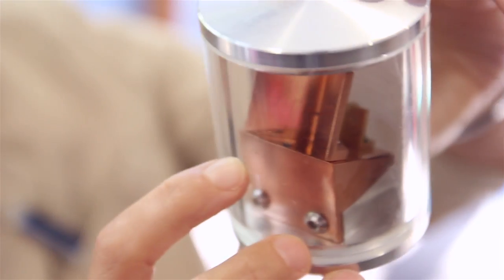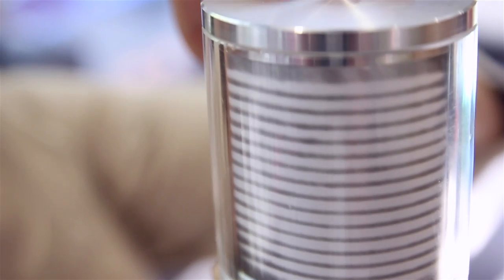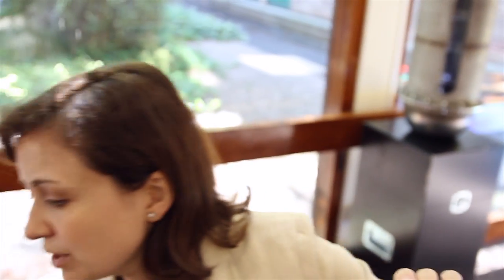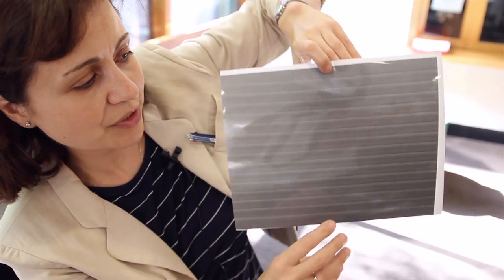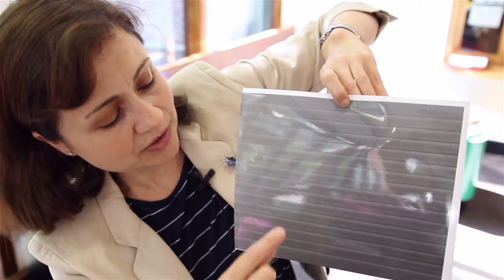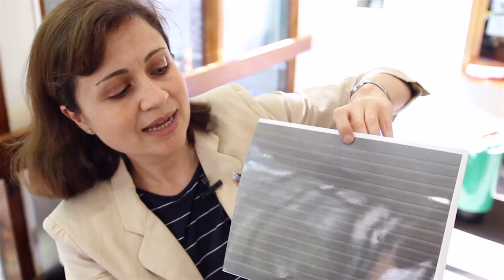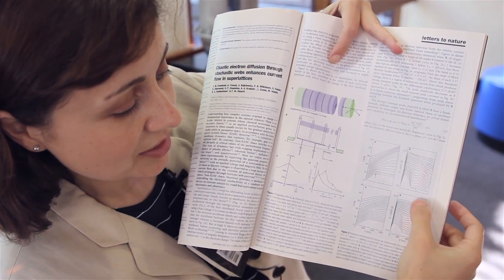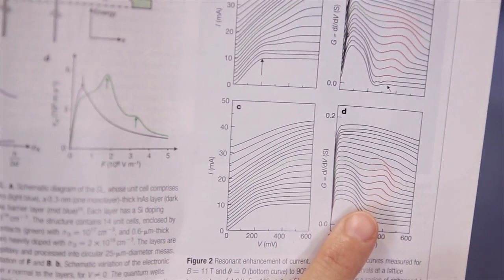Time Capsule #10 - Amalia's Detector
Professor Amalia Patane contributes to the time capsule. The device is GUSTO - GUnn Superlattice Terahertz Oscillator.

This film was shot and edited by James Hennessy.